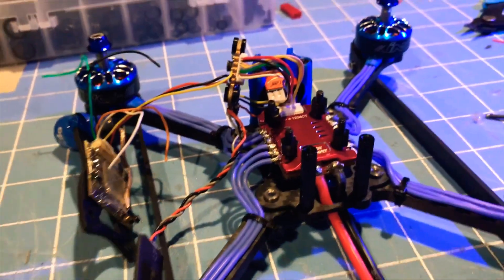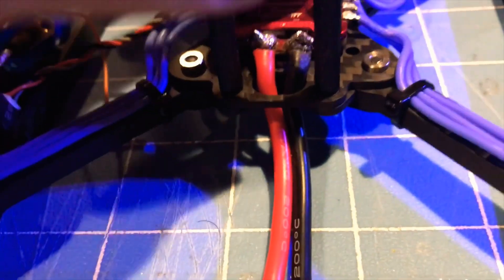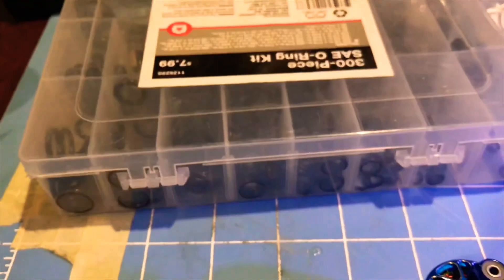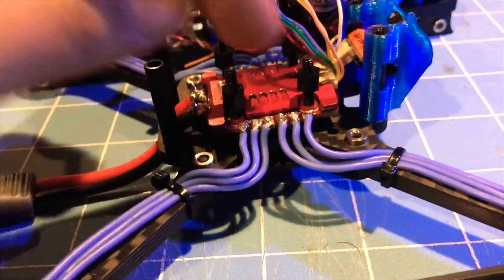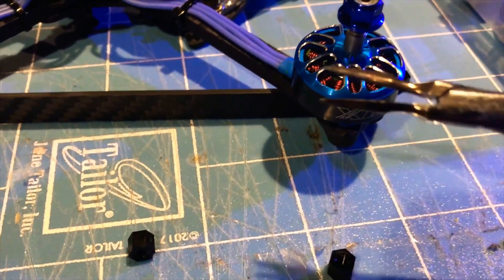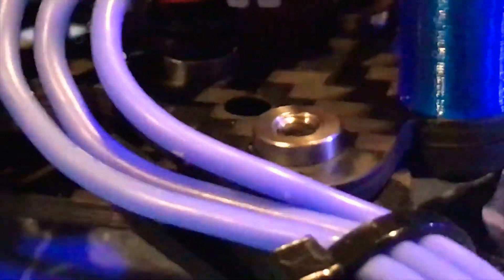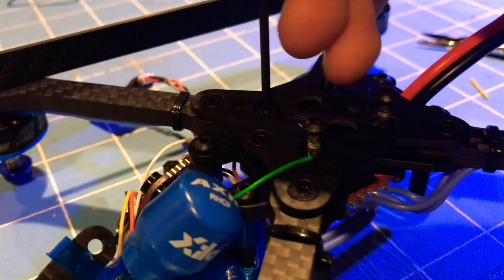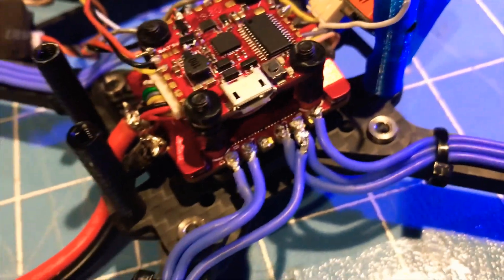How the fix bad sounding startup tones on a flight controller.(Talon gateway 35amp esc)